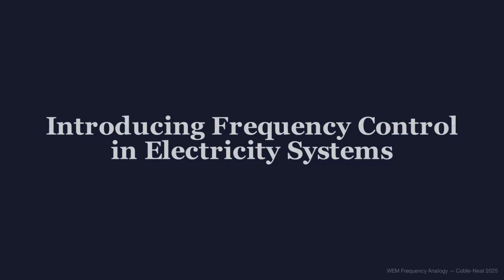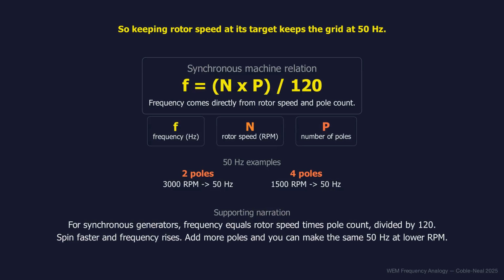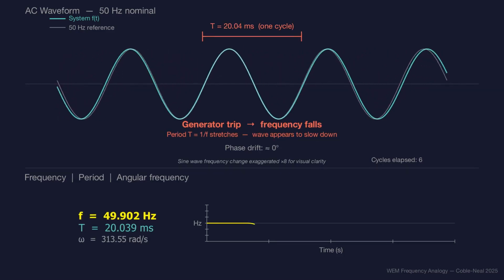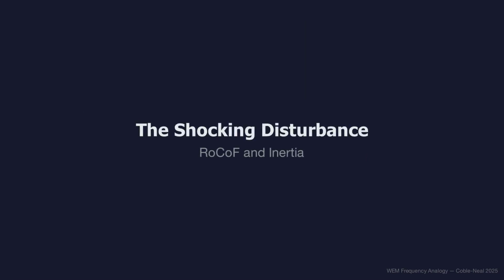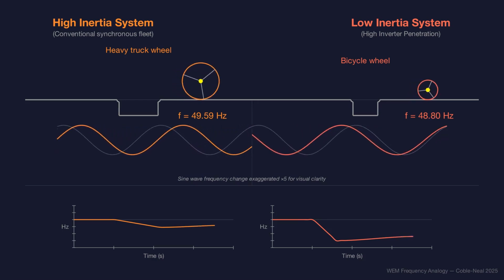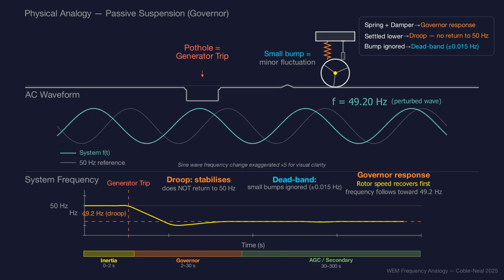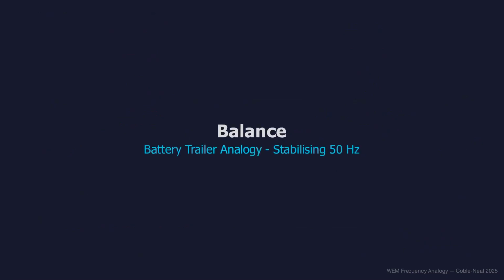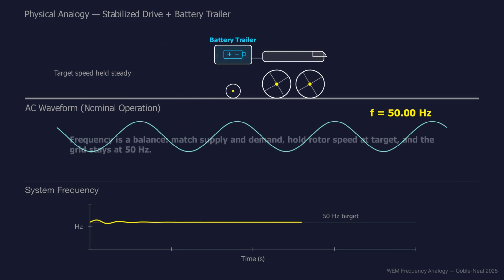FCAS FCESS Explainer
In this video, I provide an explanation of system frequency, what it is, what disturbs it and how it is managed.